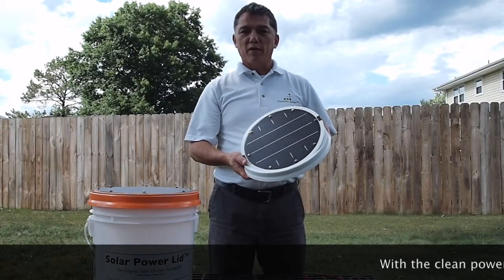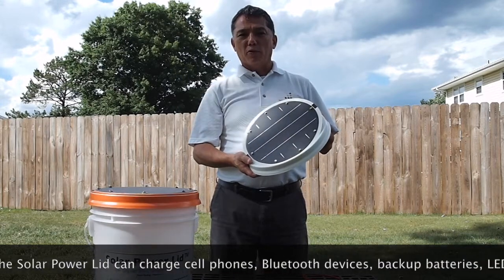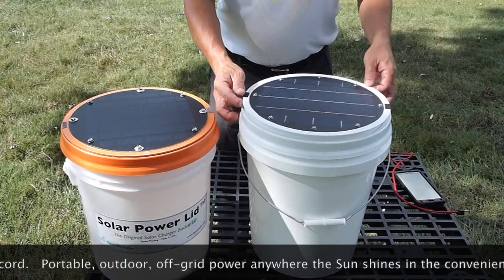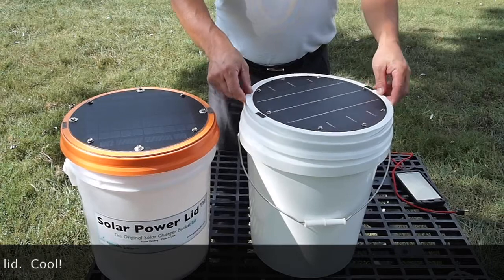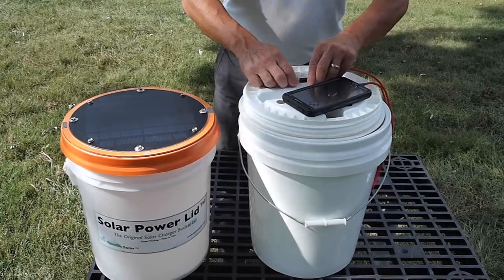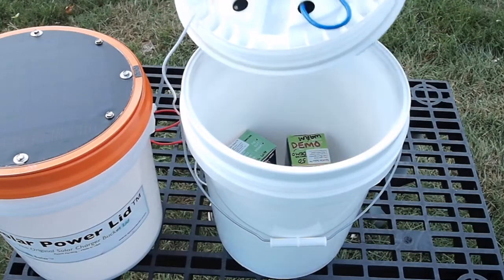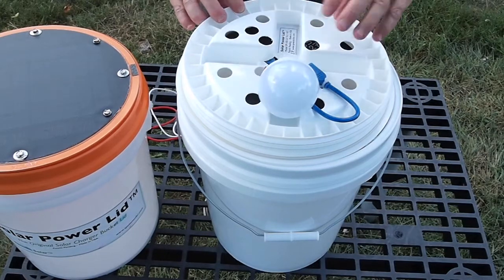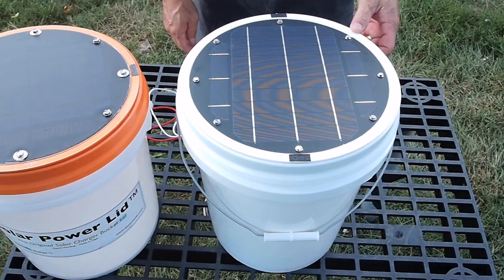Solar Power Lid Aug 2016 by SpotOn Solar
This video is about the Solar Power Lid (Aug. 2016) which was invented and made by SpotOn Solar of Cleveland, Tennessee USA.  The Solar Power Lid is  Patent Pending.  The Solar Power Lid is a solar charger bucket lid which can be used to charge and power small DC 5 Volt USB devices such as your cell phone, spare batteries, blue tooth devices, small LED light bulbs, etc..  The Solar Power Lid fits nearly all standard 5-gallon buckets which are typically bought at hardware and big-box stores.  With the use of the Solar Power Lid, you can have a useful, portable, off-grid power source to charge and recharge batteries, cell phones, bluetooth devices like headsets and speakers, and our matching LED light bulb.  When you use our light bulb you can have a portable "Bucket Lantern" that beautifully glows for hours.  You can take it anywhere because there is no electrical cord.